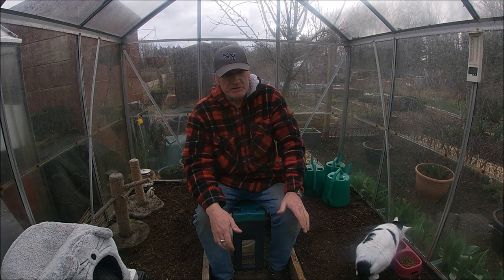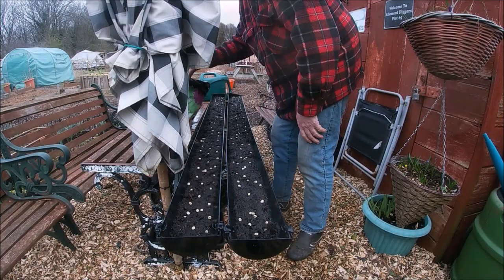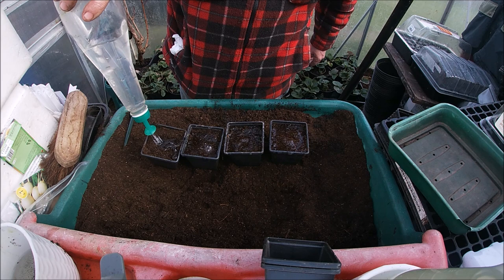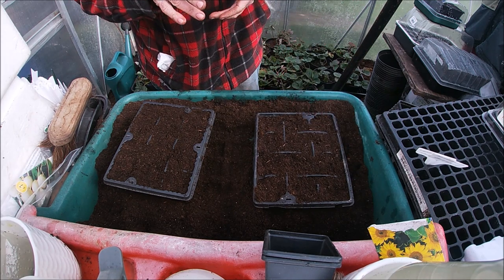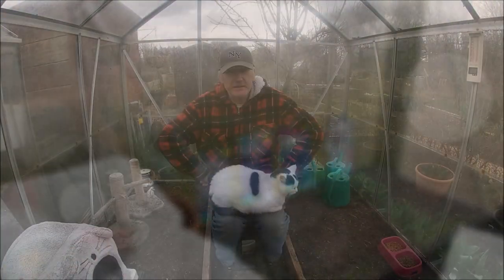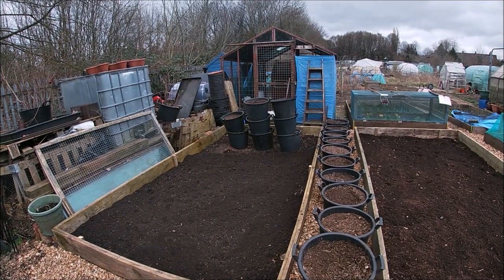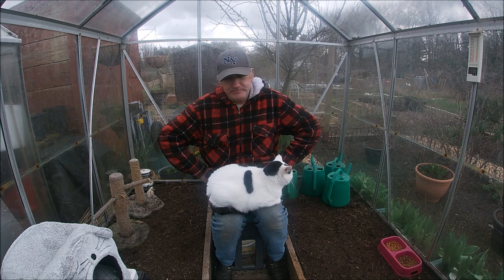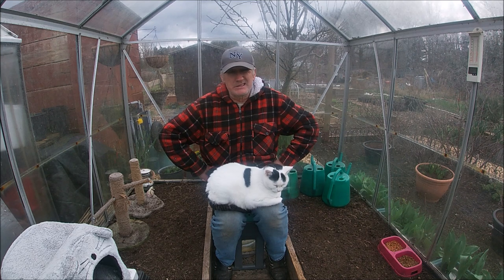Jobs To Do In Early March On My Allotment Plot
In this episode I will be sowing the Early Onward Peas into Gutters and sowing Celery and Big Max Pumpkins and sowing the Little Leo Sun Flowers, I will also be working on the back Raised Bed that i built last week.